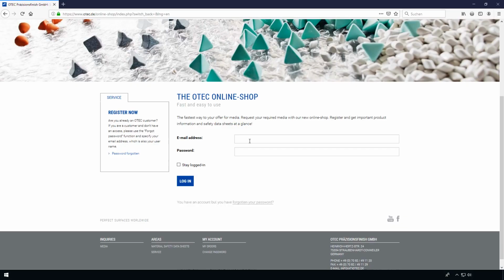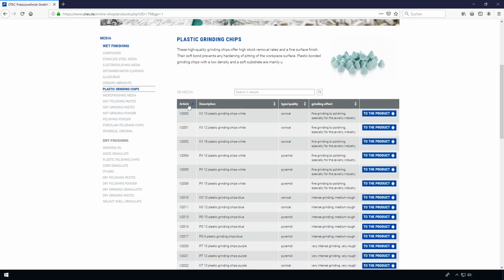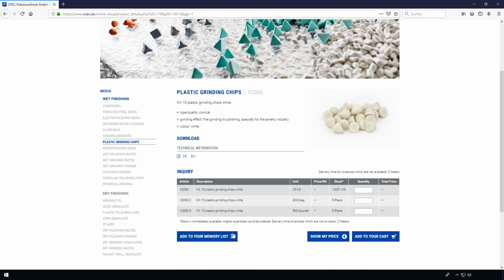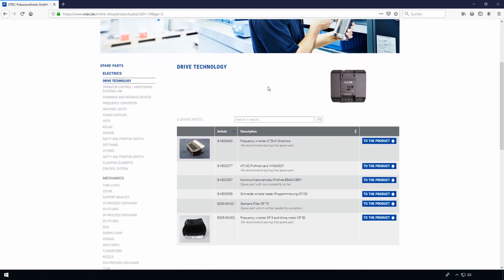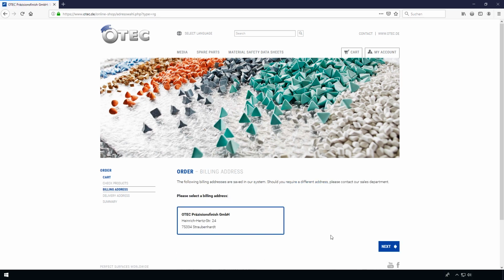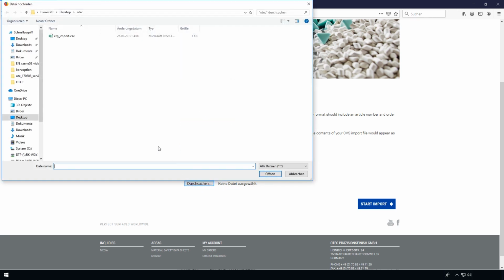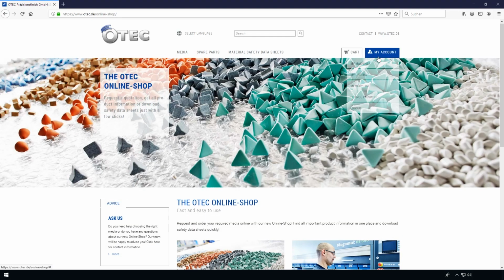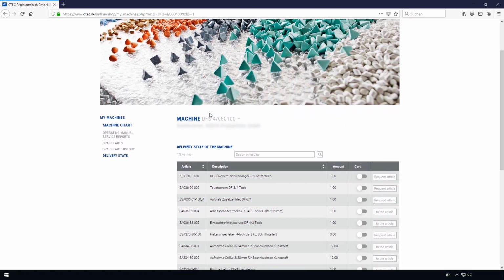OTEC Online-Shop (English)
In our video we guide you step by step through our OTEC Online-Shop. There you will find information about process equipment, spare parts and your purchased machines.